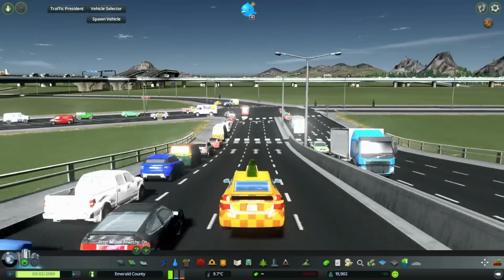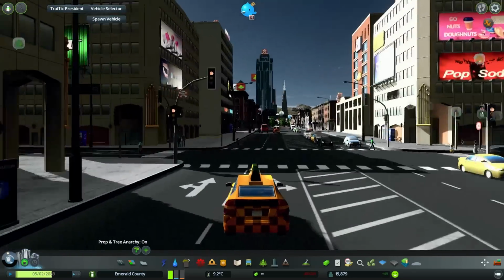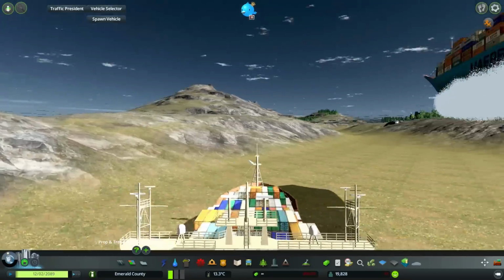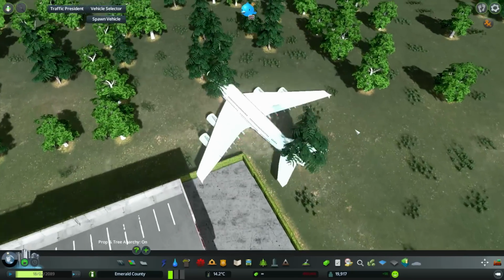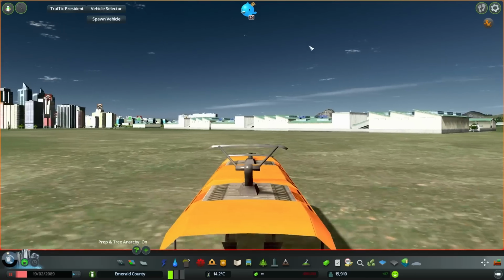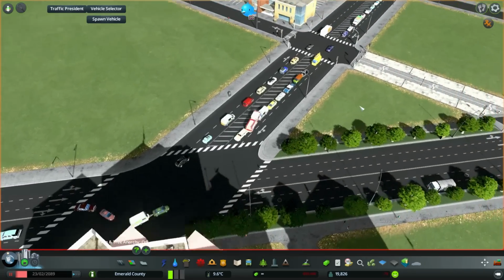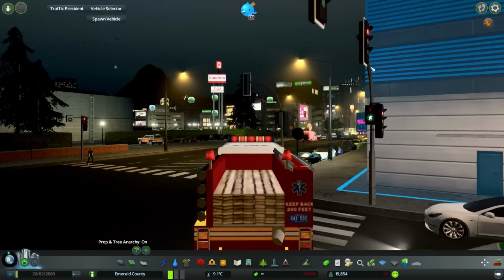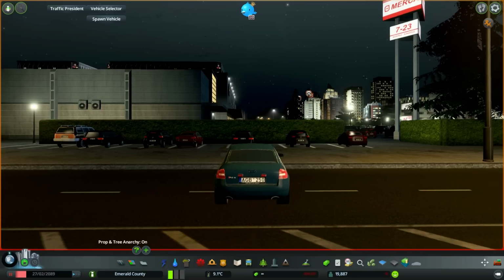Cities: Skylines | Driving Around Emerald County (Driving Mod!)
IOperateIt Mod...